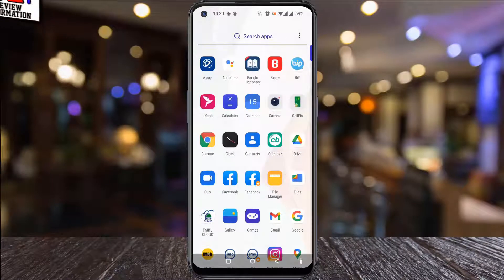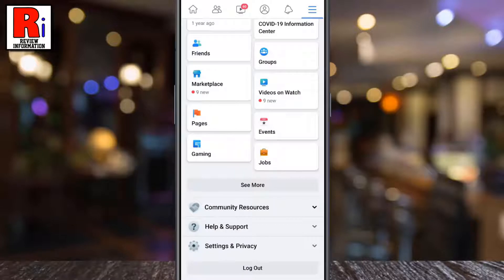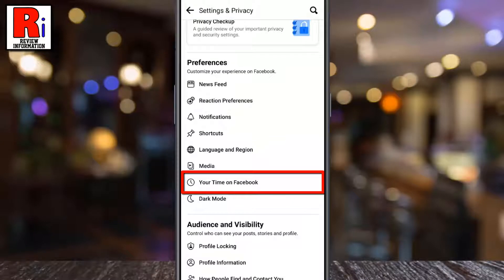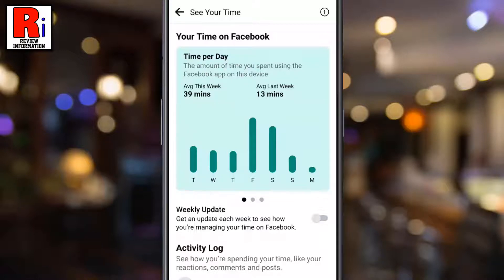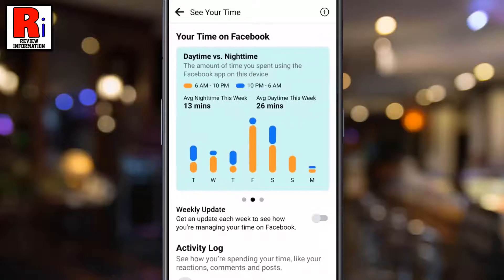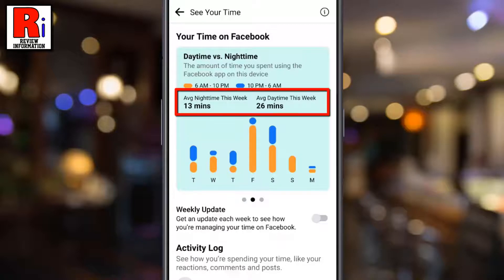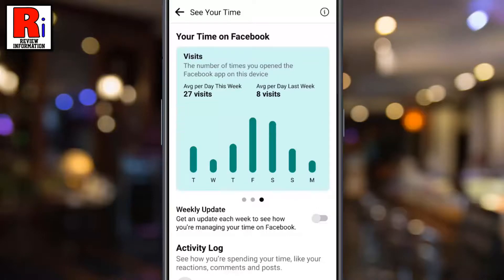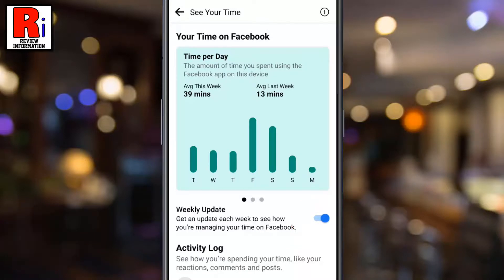How to Check How Much Time You Spend on Facebook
In this video I will show you, How to Check How Much Time You Spend on Facebook.

To begin, open the Facebook app on your phone. Tap on the three lines from the top right corner. Scroll down and tap on, settings & privacy. Now go to settings. Under preferences, select Your Time on Facebook. Now go to, see your time. you will then see a bar graph, showing the amount of time you spent on a specific day, while using the Facebook app on this device. You will also see your average spent time this week, along with the average spent time last week. Now swipe to the left.
In this bar graph, Orange graph showing the amount of time spent on day, and blue graph showing the amount of time spent on night. You will also see your average nighttime this week, along with your average daytime this week. Again swipe to the left.
Here you will see the number of times you opened the Facebook app on this device. You will also see your average per day this week, along with your average per day last week. Below if you toggle this slider, you will get an update each week to see how you are managing your time on Facebook.